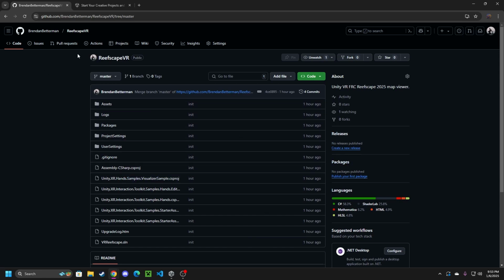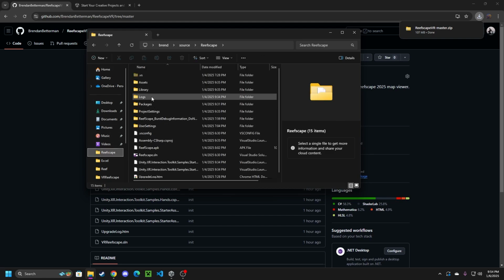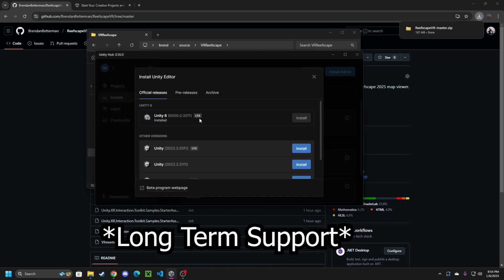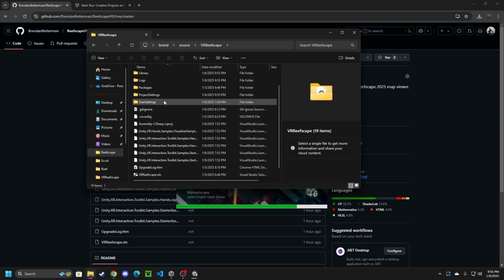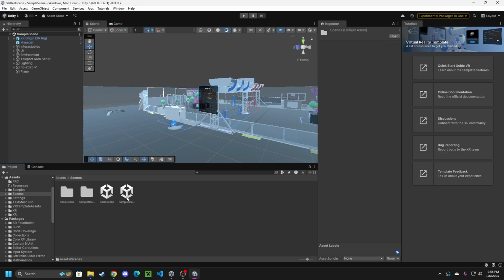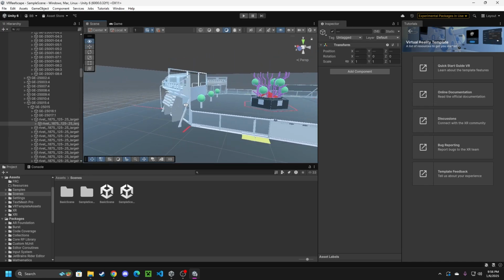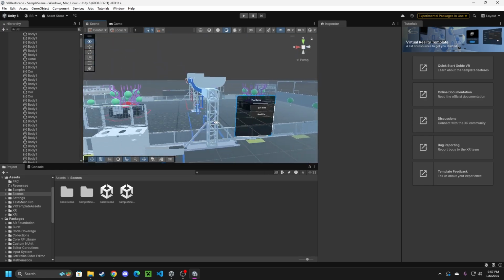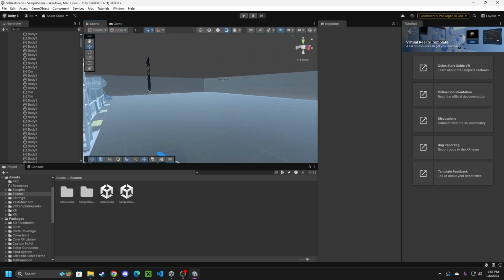VR Play Field Reefscape Tutorial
The FRC 2025 season Reefscape VR game field. This map is to scale assuming your VR setup is to scale.

I do not claim ownership over any of the 3d models. I downloaded them from First's website and converted the step files into FBXs using fusion 360.